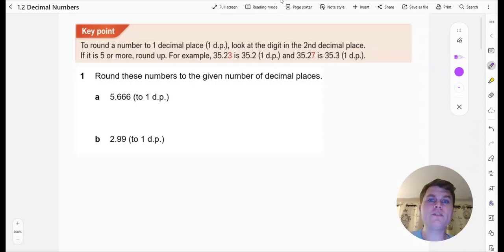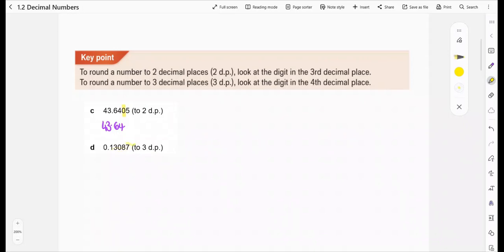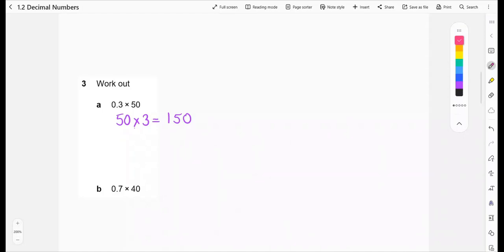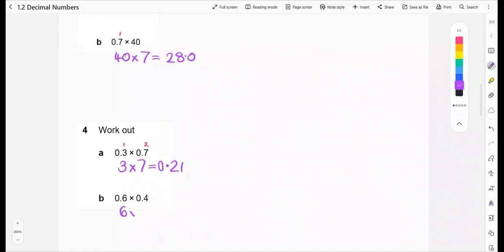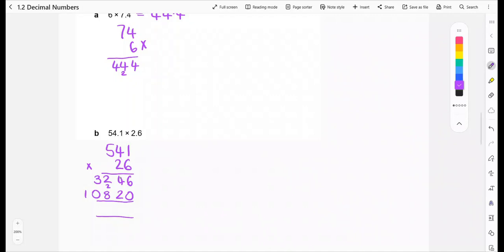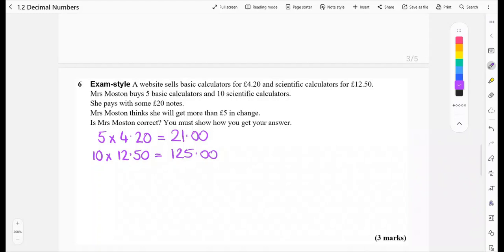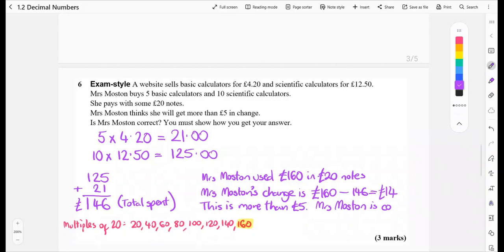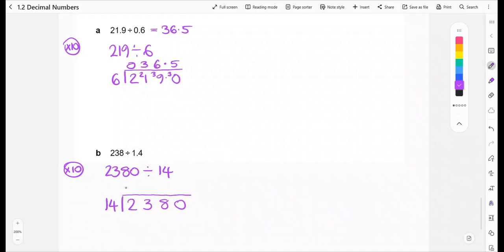GCSE Foundation Mathematics - 01.02 Decimal Numbers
In this video, I’ll show you how to round numbers to a given number of decimal places and how to multiply and divide decimal numbers. These are important skills for your GCSE Foundation Maths exam, and I’ll explain everything step by step to make it easy to understand.

📚 What you’ll learn:
✔️ How to round numbers to a given number of decimal places
✔️ How to multiply decimal numbers
✔️ How to divide decimal numbers

I’ll go through clear examples to help you feel more confident when working with decimals. By the end of this video, you’ll be ready to use these skills in your revision and exams!